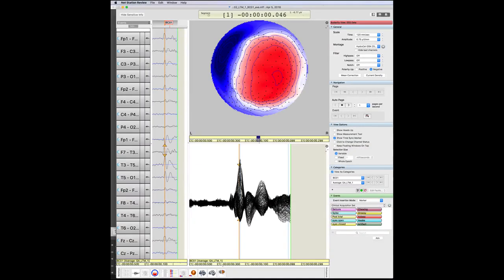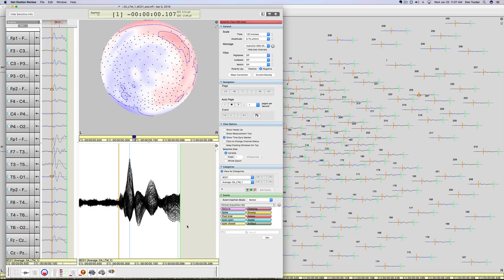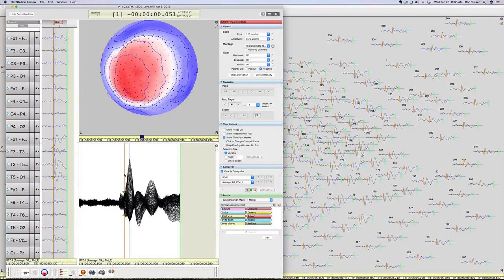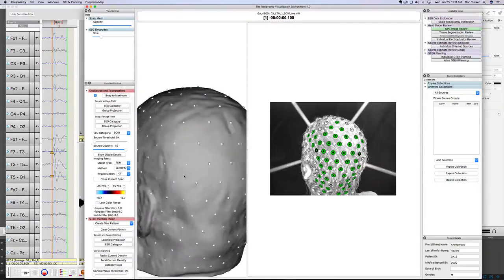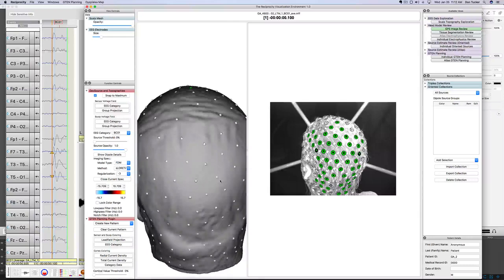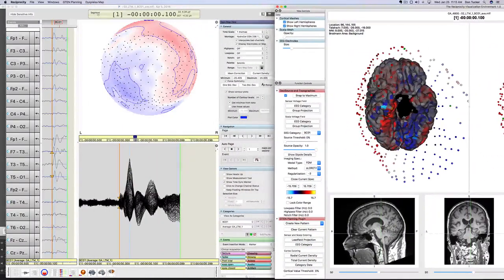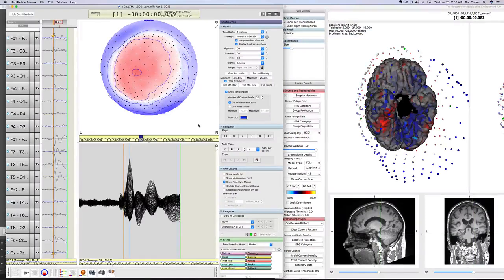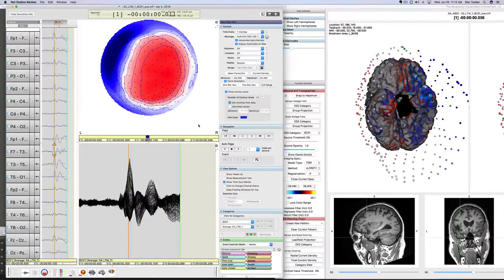Magstim EGI CEO Don Tucker discusses a case study using GeoSource 3 Research